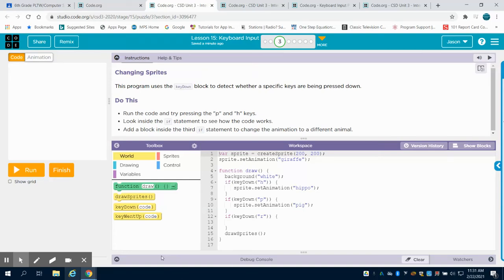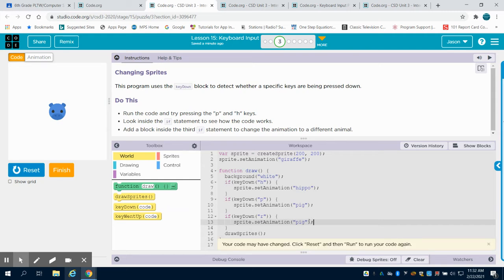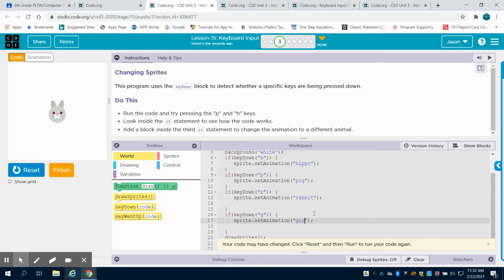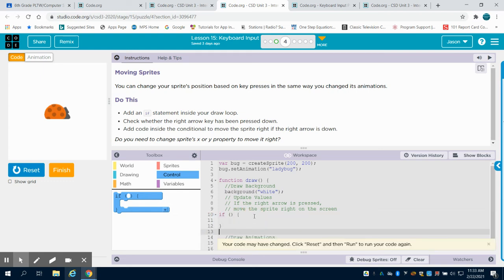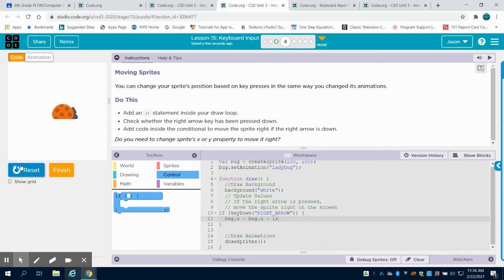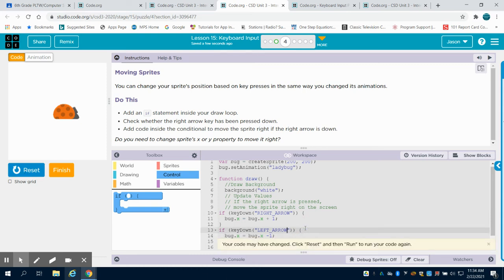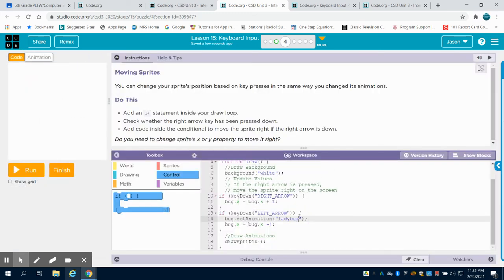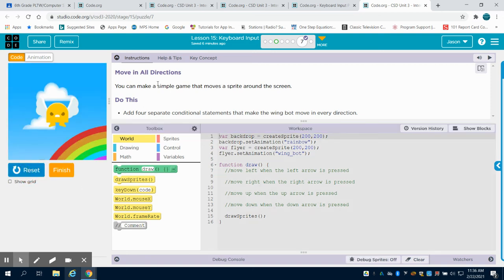Code.org Lesson 15 Keyboard Input